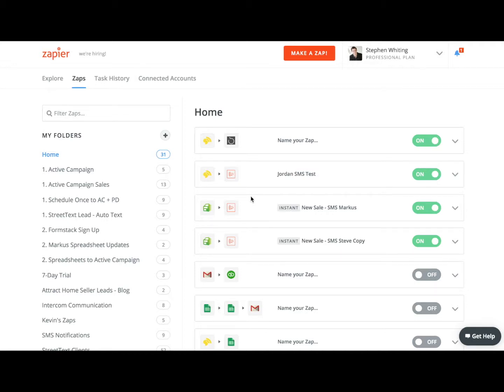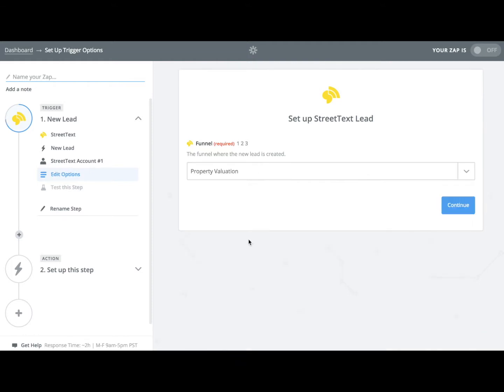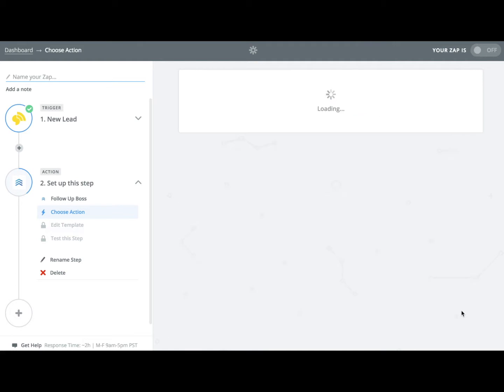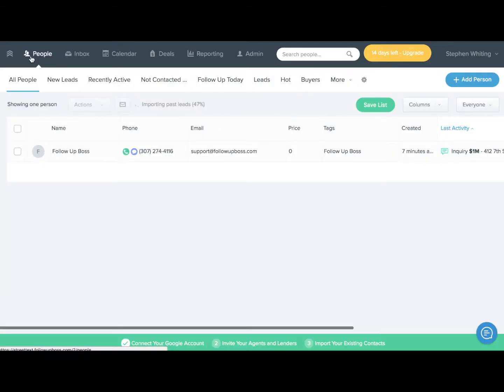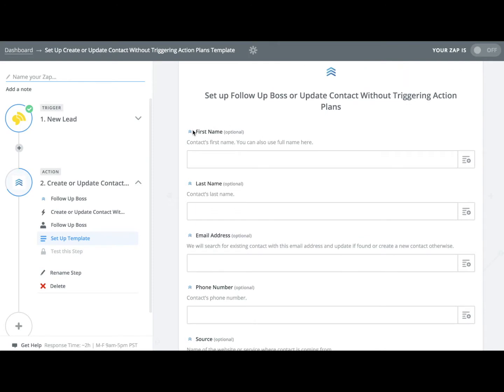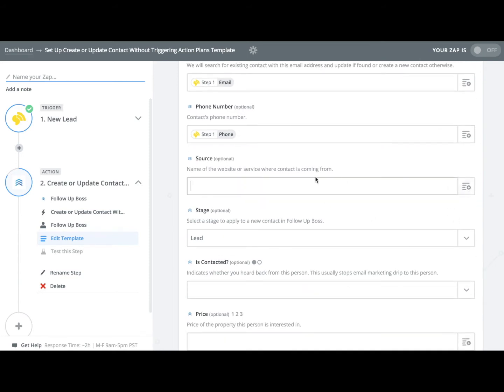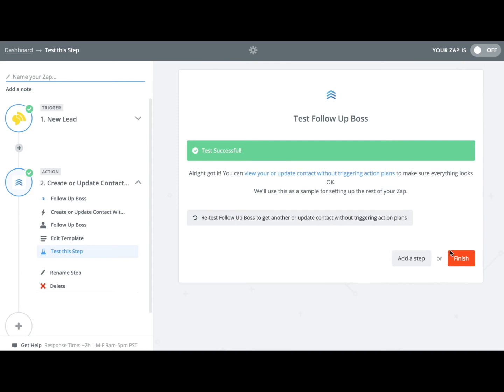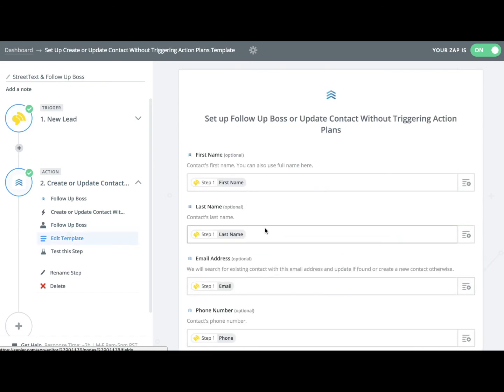StreetText & Followup Boss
FREE Course: How to Make a $1,000,000 in Commissions WITHOUT having to pick up the phone.

Learn how to become an Influencer on Facebook & Instagram